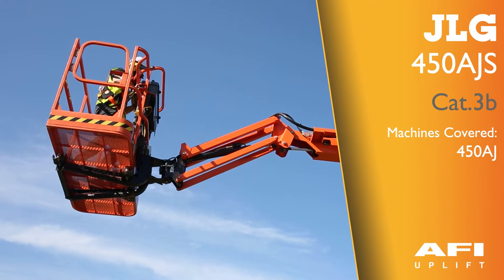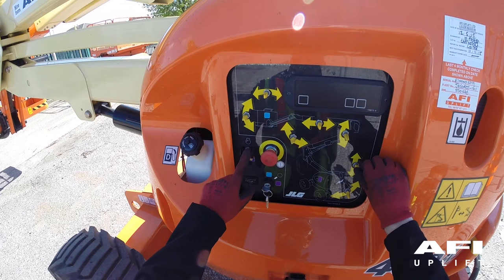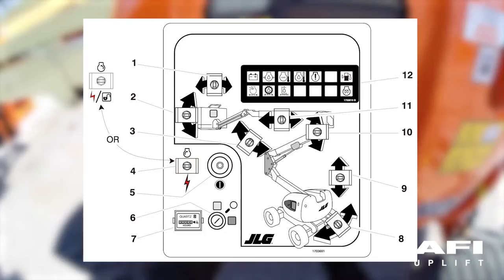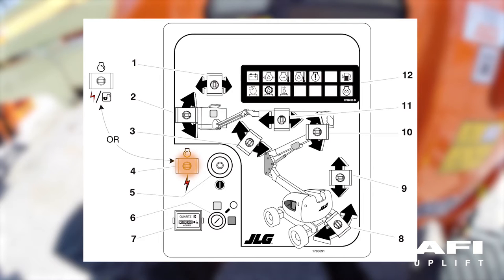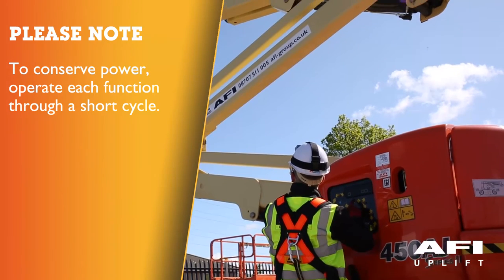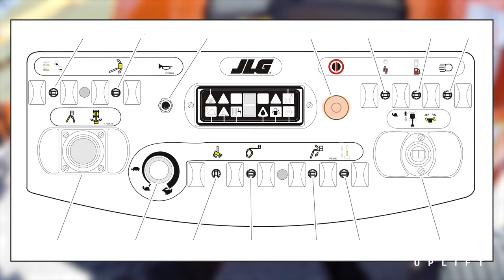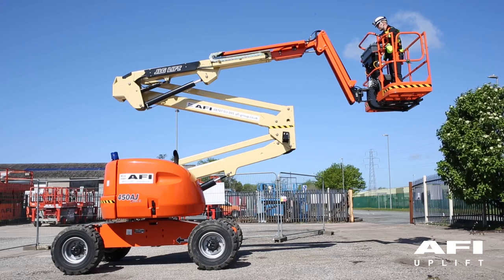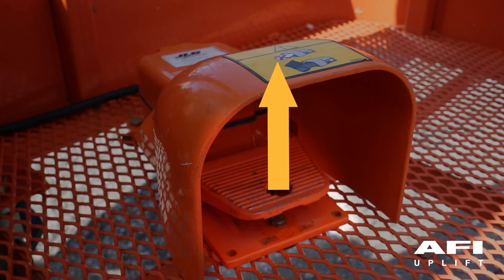AFI MEWP Emergency Lowering videos JLG J450AJ, J450AJS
Before operating a MEWP view our Emergency Lowering video for  JLG J450AJ, J450AJS.

Want to hire this machine? Click here to view our machine page:
JLG J450AJS